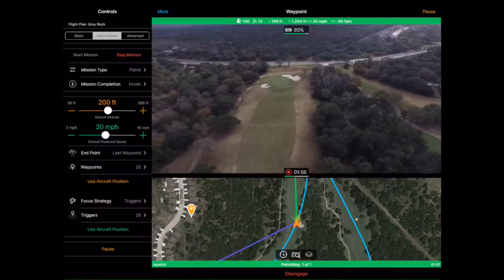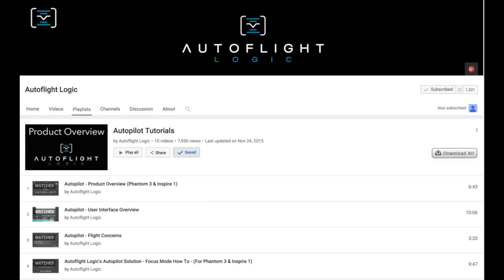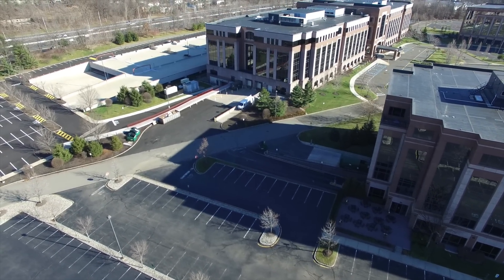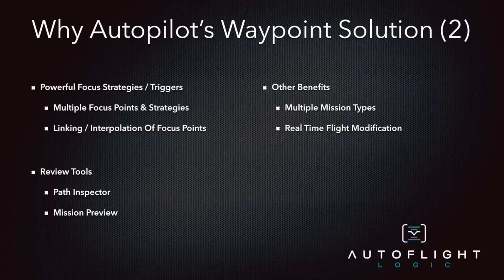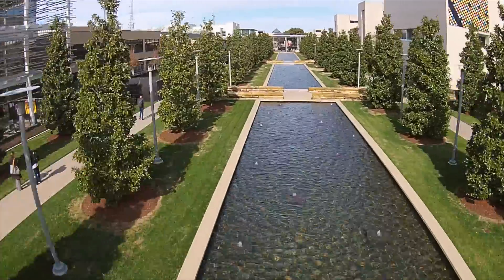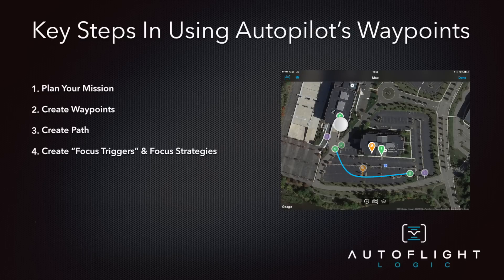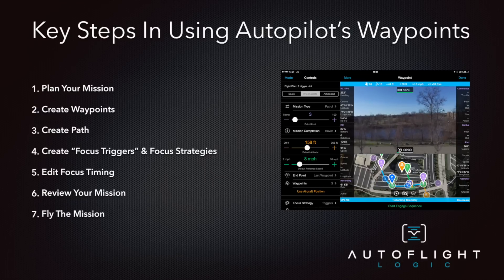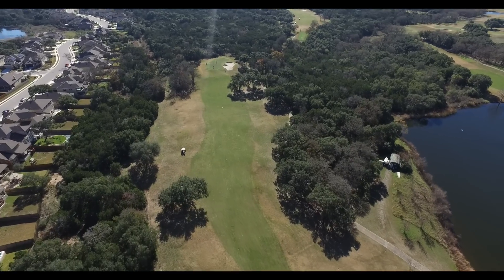Waypoint Mode (Part 1) - Overview & Benefits - Autoflight Logic's Autopilot Inspire and Phantom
The long awaited video for Autopilot's Waypoint Mode.

This video, created by Eric Goldstein from NJ Sky Camera, is the first in a two part series and provides an overview and answers the question "Why Autopilot's Waypoint Solution?"   It also provides a list of key steps that should be addressed when using Waypoint Mode.

The second video provides the "how-to" information for people looking to truly take advantage of this mode.

For those wanting to learn more about Autopilot and the other modes, we recommend viewing the entire Autopilot Playlist.